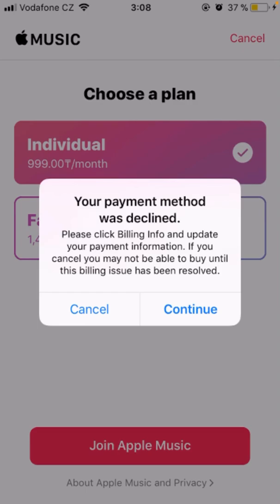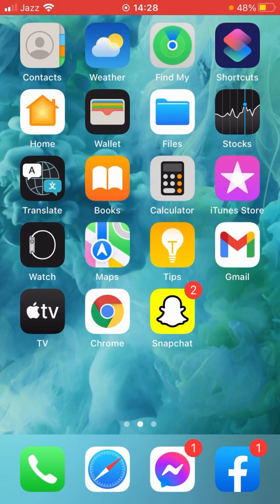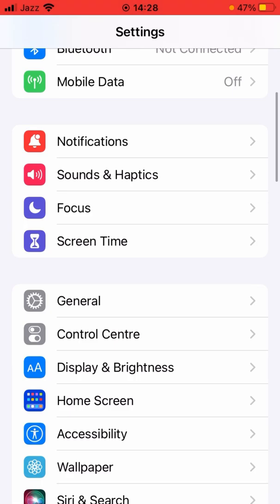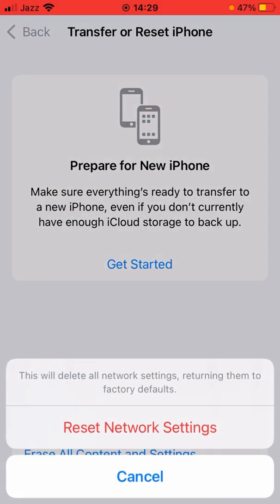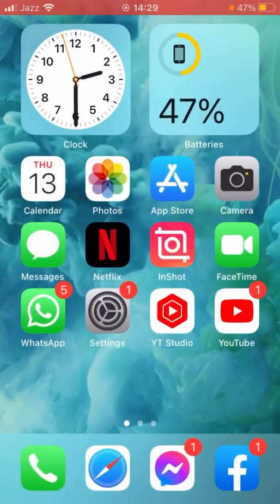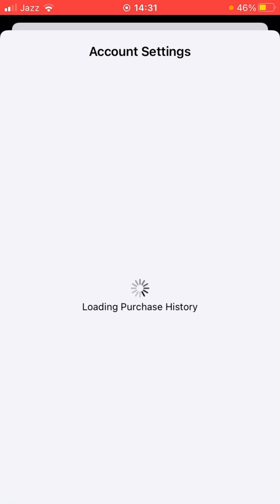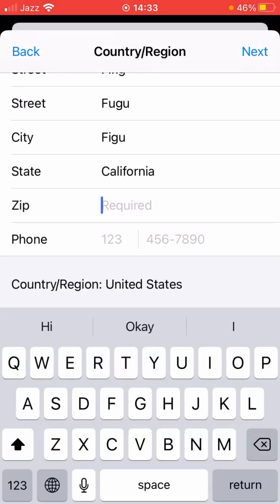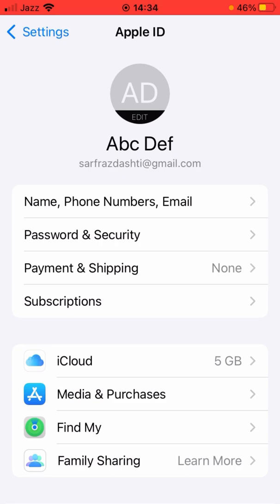How to Fix Your Payment Method Was Declined iPhone | iOS 15 | 2022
Hi Everyone Well Come to My Channel. In this video I gonna Show you " How to Fix Your Payment Method Was Declined iPhone | iOS 15 | 2022 " on Your iPhone and iPad.